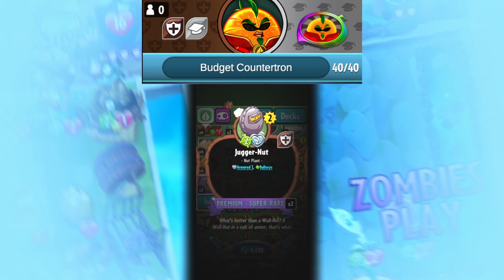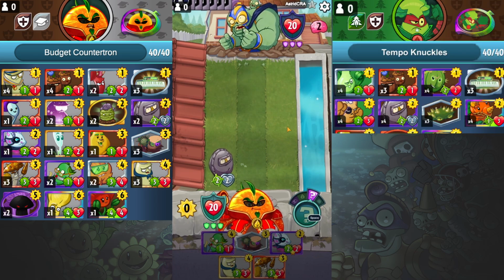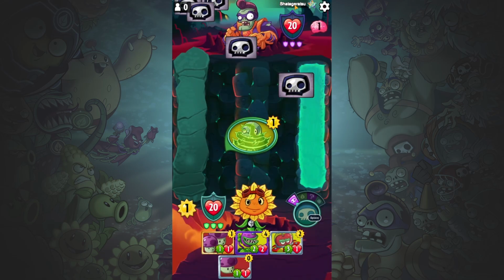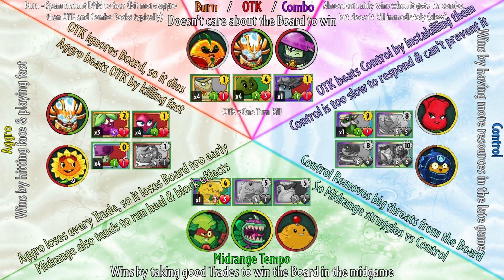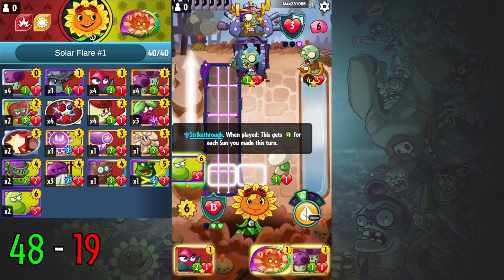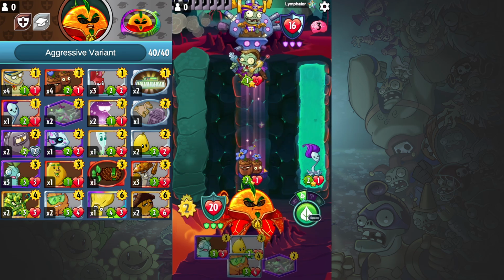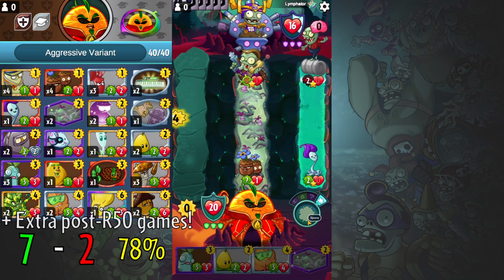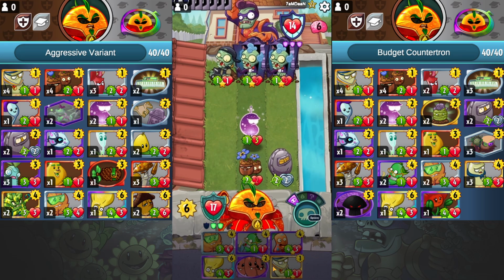PvZ:H | F2P to Rank 50 PLANTS ONLY in Plants' WORST meta 🪦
Timestamps:
0:00:00 - 0: Intro
0:03:17 - 1: The Basic Idea of the Deck
0:04:30 - | 1.1: The Mutability of the Deck
0:07:20 - 2: The Context of the Current Meta
0:08:30 - | 2.1: When Plants were Strong
0:09:26 - | 2.2: Do Plants need to Adapt?
0:11:04 - | 2.3: Legendary Spam is the Plant meta
0:12:12 - 3: The Journey to Taco League
0:13:32 - | 3.1: Deck 1 (Aggro Solar Flare)
0:15:35 - | 3.2: The Rustbolt Invasion
0:16:31 - | 3.3: Deck 2 (Budget Countertron)
0:18:54 - | 3.4: Diamond-Taco League
0:21:17 - 4: Why did we start losing?
0:22:10 - | 4.1: Selecting for tougher games
0:23:25 - | 4.2: Why all the aggro suddenly?
0:25:50 - | 4.3: Maybe aggro's good into this meta?
0:27:49 - | 4.4: Deck Concept may be outdated
0:28:47 - | 4.5: How do we beat it?
0:30:15 - 5: The Need for Speed (Deck 3)
0:31:21 - | 5.1: Matchup Issue, not Skill Issue
0:32:17 - | 5.2: Why All-In Risk went unpunished
0:33:40 - | 5.3: The Winrate
0:35:29 - | 5.4: How to Play this Deck
0:37:29 - | 5.5: Why Matchups matter more than "Strength"
0:39:35 - 6: Citron's Return (Deck 4)
0:41:17 - 7: Deck Philosophy
0:41:48 - | 7.1: My Unique Perspective on Budget Deckbuilding
0:45:44 - | 7.2: Why Multiple Wincons are so important
0:46:28 - | 7.3: The 3 Package Combo
0:47:47 - | 7.4: The Amphibious Zombie Drought
0:48:35 - | 7.5: We can win at ANY time
0:50:54 - | 7.6: The Skill Expression of the Deck
0:52:16 - 8: Deckbuilding Specifics
0:52:19 - | 8.1: The Hero & Powers
0:52:53 - | 8.2: 1-Drops
0:54:07 - | 8.3: 2-Drops
0:55:02 - | 8.4: Pear Cub
0:55:25 - | 8.5: The Need for Beans
0:55:47 - | 8.6: The Top End
0:56:25 - | 8.7: Planet of the Leaf Blowers
1:01:33 - | 8.8: Bog of Enlightenment
1:02:42 - | 8.9: Differences in the Aggressive Variant
1:05:54 - | 8.10: Why use Chomper in Aggro Solar Flare?
1:08:37 - 9: Concluding Thoughts
1:08:50 - | 9.1: Captain Combustible
1:09:59 - | 9.2: What about Wing-Nut?
1:10:40 - | 9.3: Outro